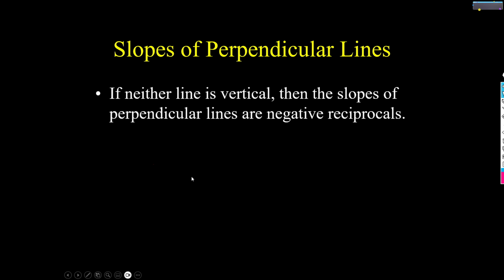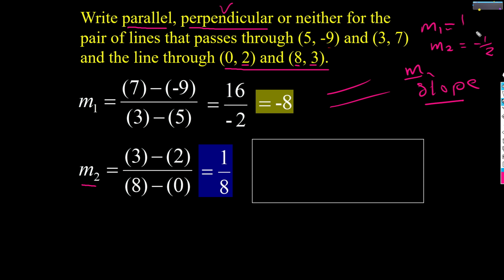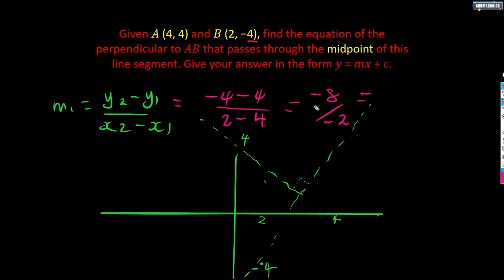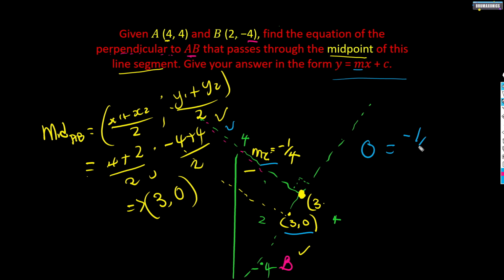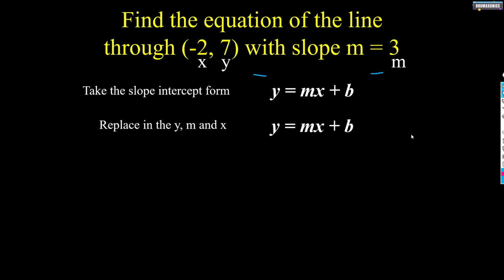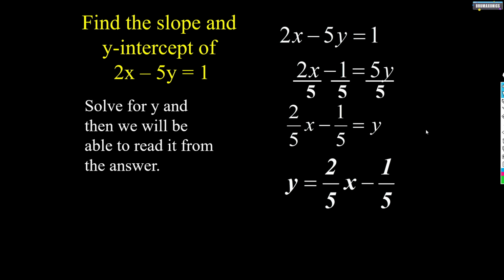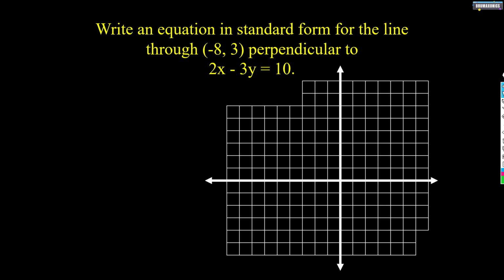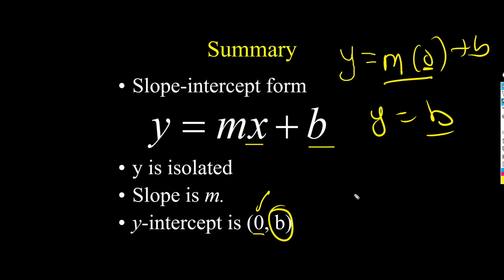Grade 11 and 12 Perpendicular & Parallel Lines | May/June Exam preparations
IN THIS VIDEOS YOU WILL LEARN:
- Write the equation of a line, given its slope and a point on the line.
- Write the equation of a line, given two points on the line.
- Solve for x and y simultaneously where graphs intersect
- Write the equation of a line given its slope and y-intercept.
- Lines with slopes that are negative reciprocals are perpendicular.